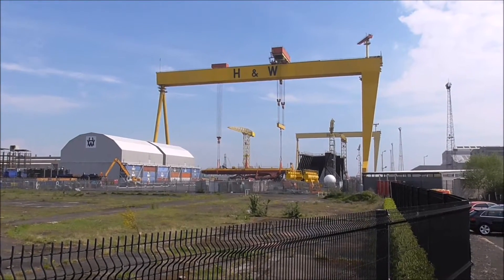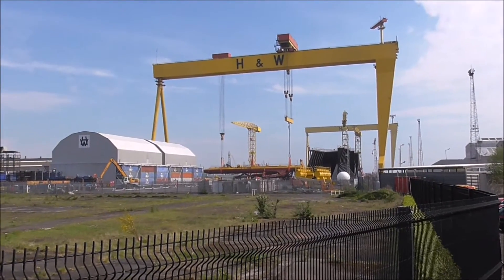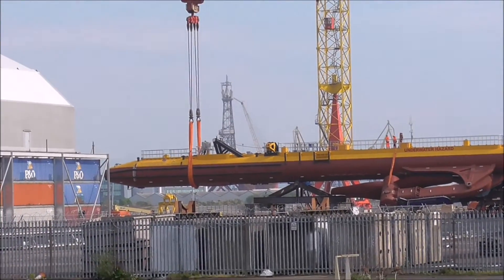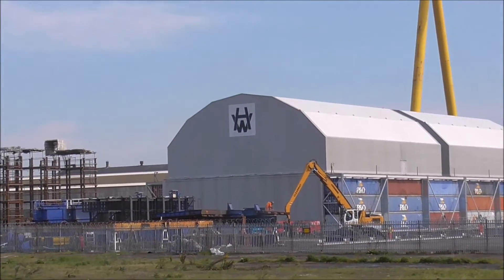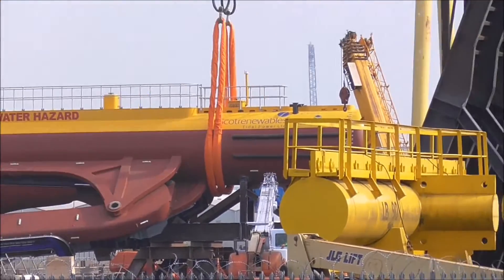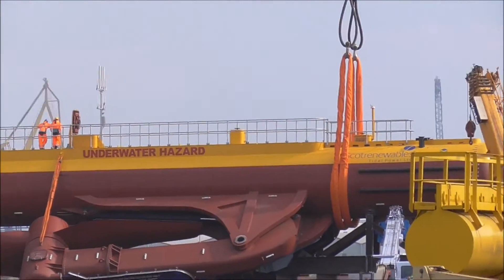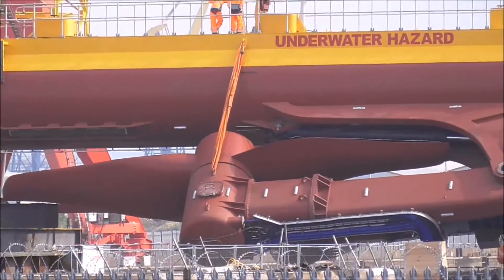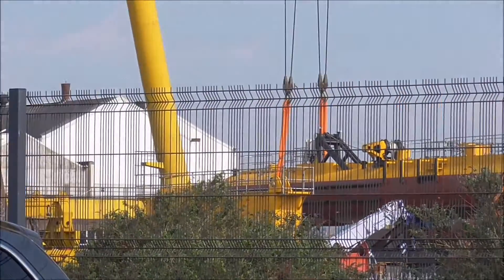World's Most Powerful Tidal Turbine built in Belfast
I was down at Titanic docks filming the 2 cruise ships in today when I stumbled across something else to video!
The world's most powerful tidal energy turbine has been assembled at Harland and Wolff shipyard in Belfast. I spotted it slung under Goliath one of the shipyards two massive cranes.
Goliath, will lower the 520-tonne structure into Belfast Lough sometime this week.
Each of the its twin rotor arms produces 1 megawatt of energy - enough to power thousands of homes when connected to the electricity grid. After trials in the lough, the turbine will be used off the Orkney Islands.
The 75-metre long structure has taken a year to put together.
It will float on the water with the rotors dropped below the surface.
The yard's owner, Fred Olson, is also involved in the company behind the turbine, Scotrenewables Tidal Power. An Irish company, DP Energy, has plans for a major tidal power project one kilometre off Fair Head in north Antrim.